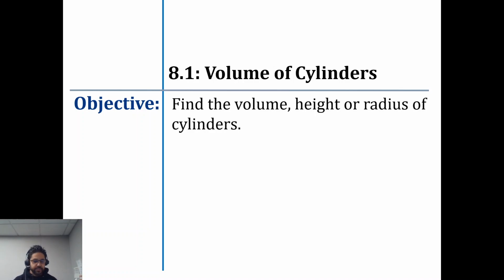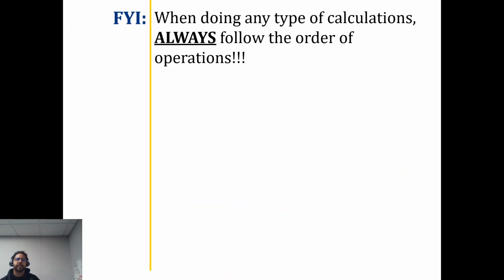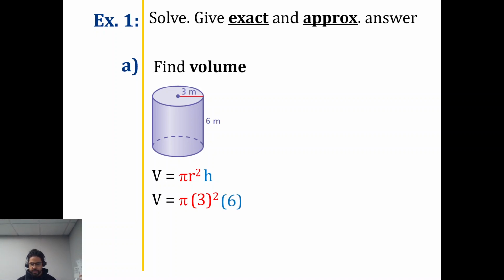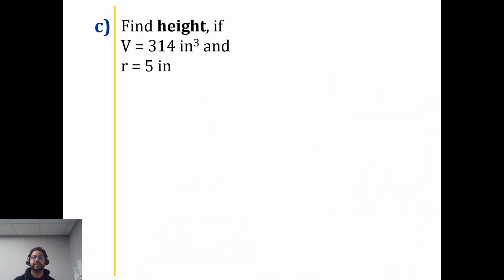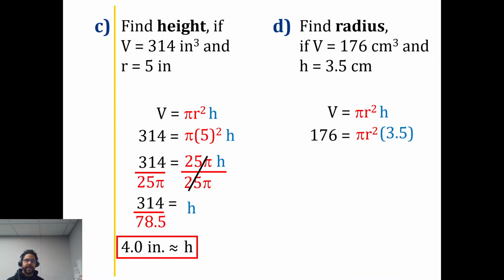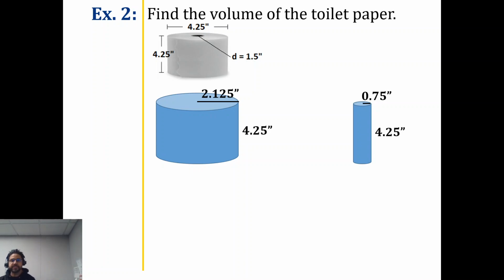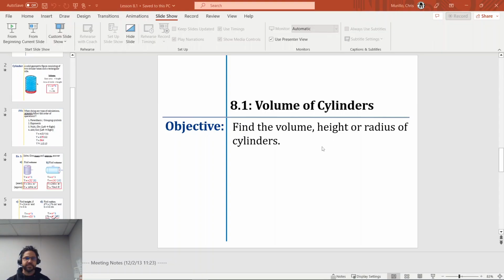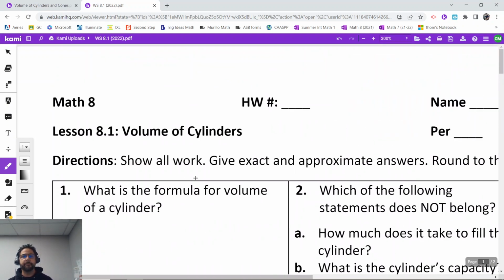Math 8 Lesson 8.1